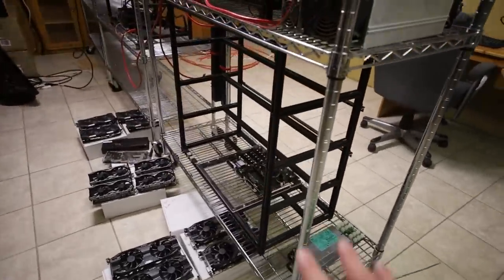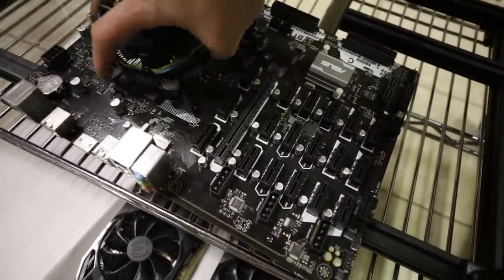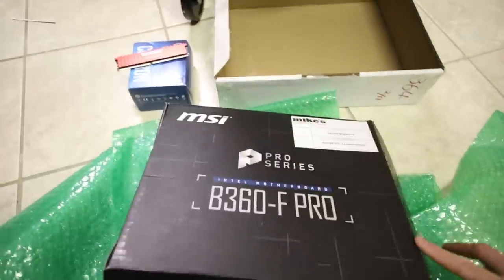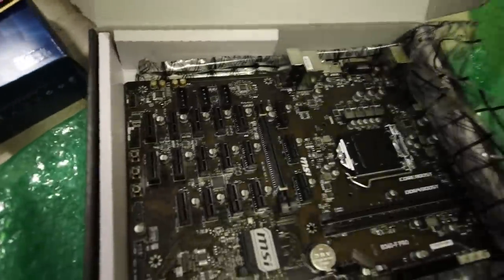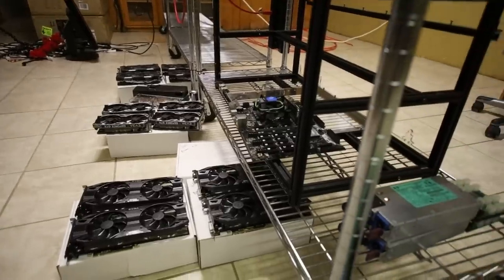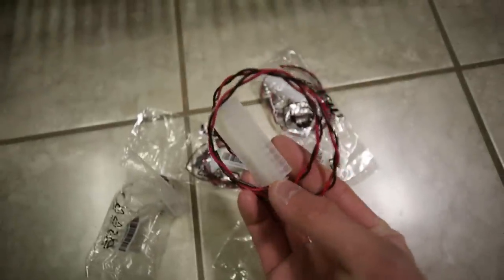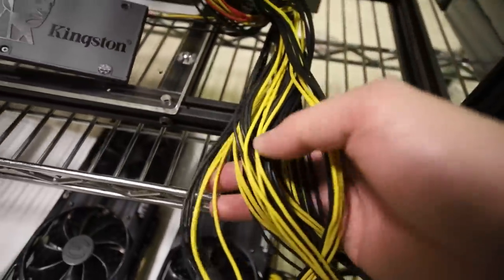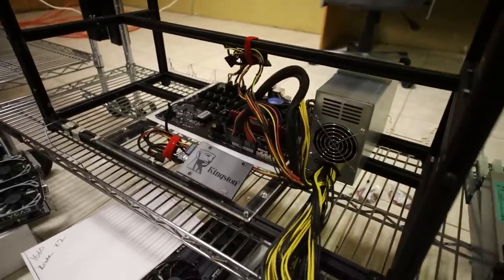Bringing BACK The 19 GPU MINING RIG!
Mining Motherboards in Stock on Amazon?